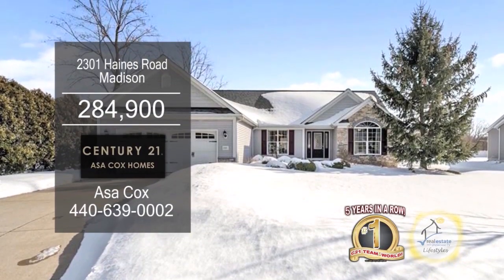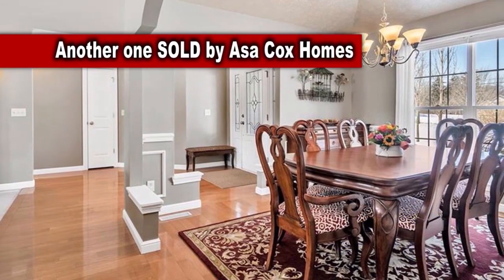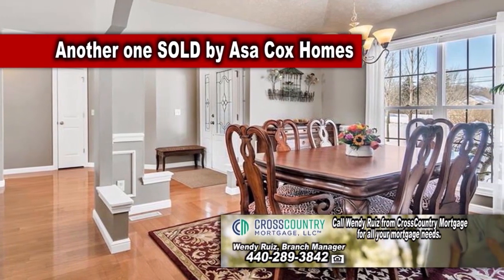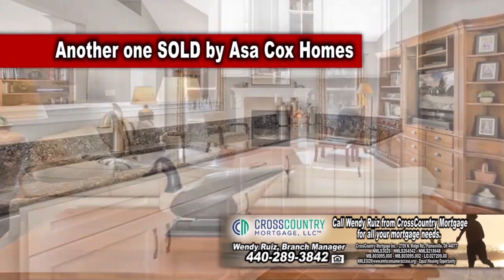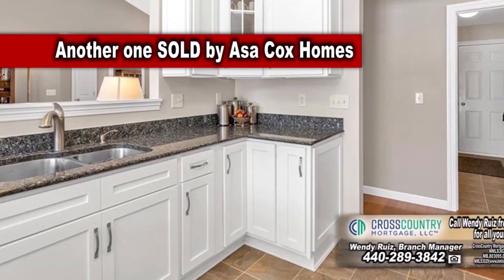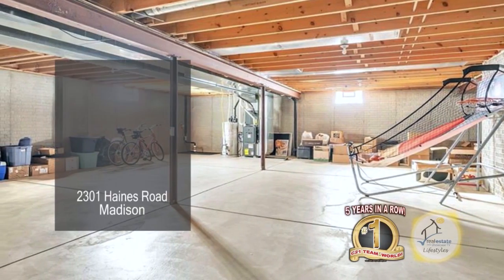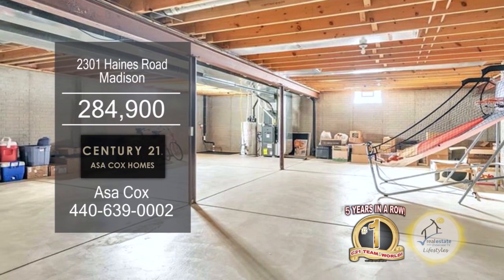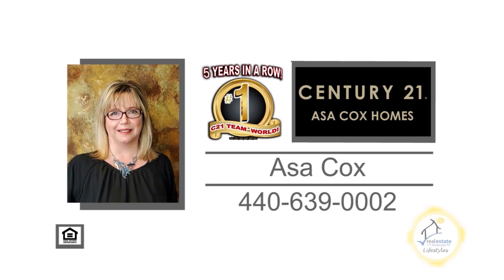2301 Haines Rd Asa Cox Homes Real Estate Showcase TV Lifestyles